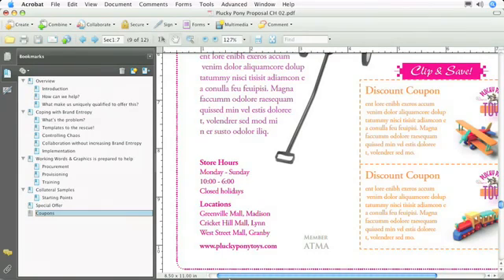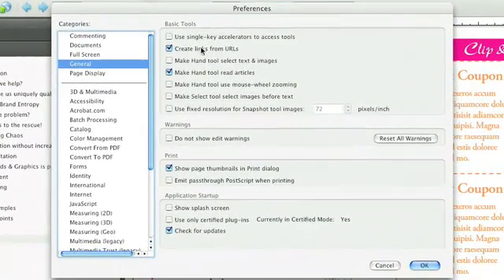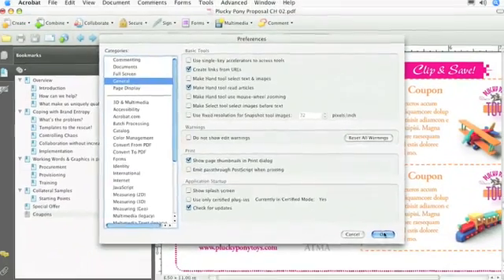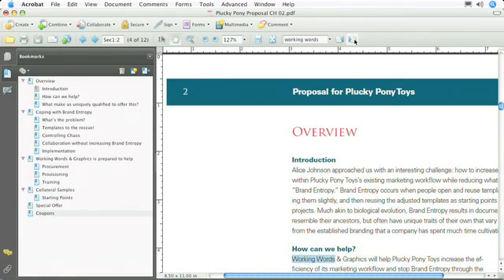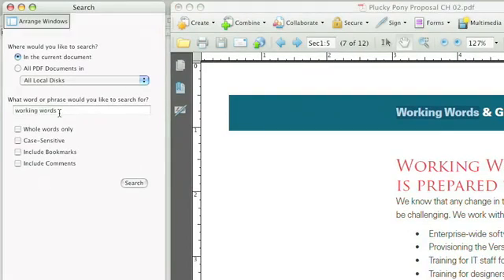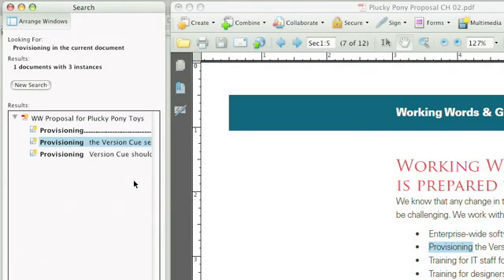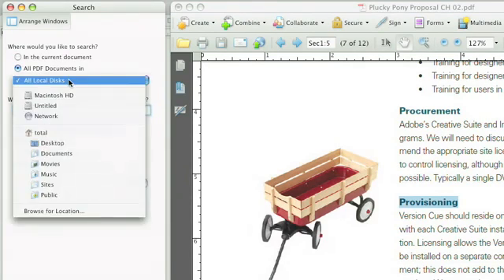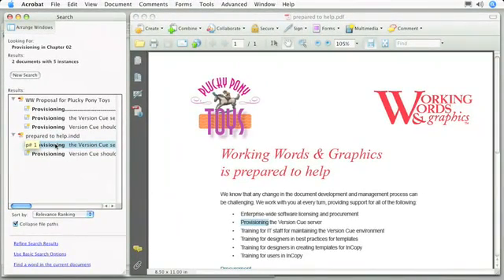Hyperlinks, Searching, Help Tools, Adobe, Acrobat Reader, Tutorials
This series will open your eyes to all the essential features available in Acrobat 9 and will show you just how easy using Acrobat in your workflow can be. During the series, you'll discover the Acrobat interface and learn about how to create, manage and use PDF in ways you've probably never considered. You'll also learn about how to use Acrobat to collaborate with coworkers, no matter where they are. This training is just what you need to increase your productivity and improve your skills when working with Acrobat 9.

Highlights * Get an in-depth look at Acrobat capabilities, including its support for several collaborative processes. * Learn how to speed up the business process using Acrobat's electronic forms. * Discover how PDF files created using Acrobat 9 are far more than just electronic paper - they can contain Flash video and applications, hyperlinks, 3D models, and even other files. * Find out how to use the review and comment workflows, regardless of the version of Acrobat your clients or colleagues are using. * Learn all about Acrobat.com and how it provides a complete platform for business and personal collaboration: share files with SHARE, collaborate in real time with ConnectNow, and work on word processing documents on-line with BuzzWord.